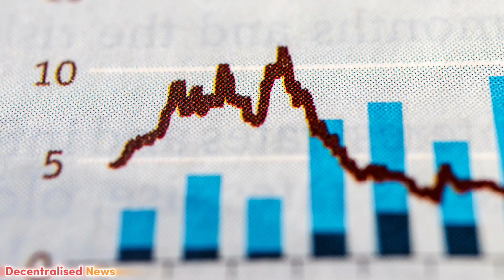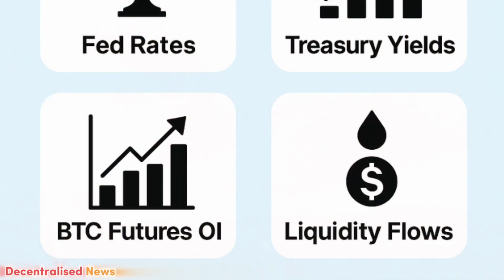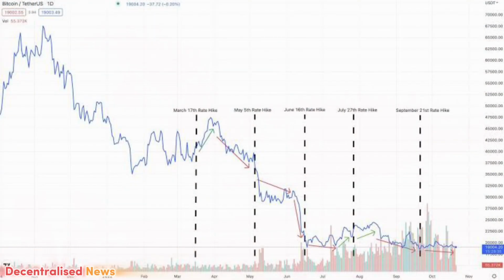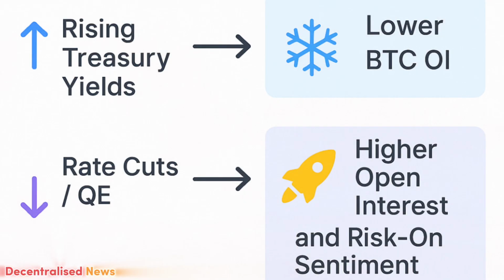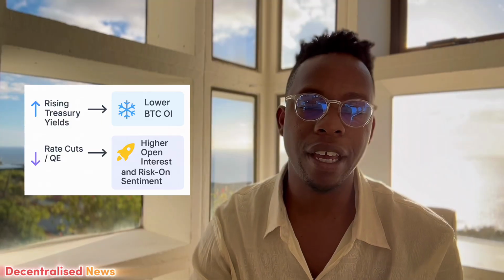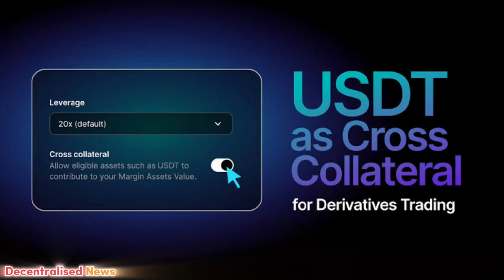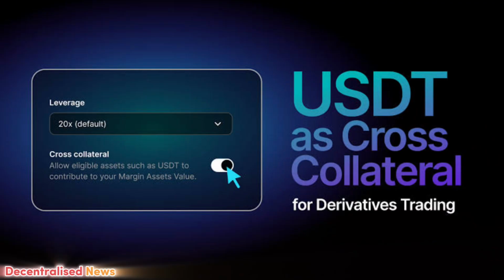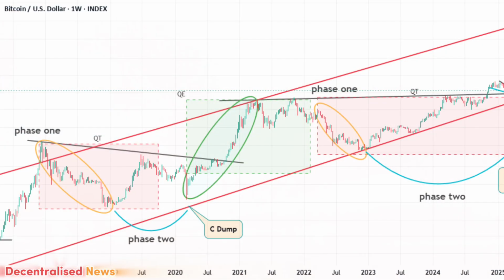𝗛𝗼𝘄 𝗠𝗮𝗰𝗿𝗼 𝗠𝗼𝘃𝗲𝘀 𝗬𝗼𝘂𝗿 𝗠𝗮𝗿𝗴𝗶𝗻: 𝗖𝗿𝘆𝗽𝘁𝗼 𝗗𝗲𝗿𝗶𝘃𝗮𝘁𝗶𝘃𝗲𝘀 𝗮𝗻𝗱 𝘁𝗵𝗲 𝗚𝗹𝗼𝗯𝗮𝗹 𝗘𝗰𝗼𝗻𝗼𝗺𝘆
Wondering how the Fed, inflation, and global liquidity are impacting your crypto trades? In this eye-opening video, we break down how macroeconomic forces directly influence crypto derivatives markets, from perpetuals to futures.

Read Tokenized Trillions
Read Blockchain Applied

🧠 Whether you're trading on Bybit, XT.com, GRVT, or Bitunix, understanding macro trends like interest rates, QE/QT, and stablecoin flows is critical to protecting your margin and maximizing your edge.

🔍 What You’ll Learn:
+Why Macro Now Matters More Than Ever
+Fed Policy, Treasury Yields & BTC Correlation
+Liquidity Flows: USDT Dominance, DXY, Global Money Supply
+BTC Futures vs Federal Reserve Moves
+How to Hedge Macro Risk with Perps & Options
+Best Dashboards & Sentiment Tools for Macro Analysis
+Summary: Turning Macro Into Alpha